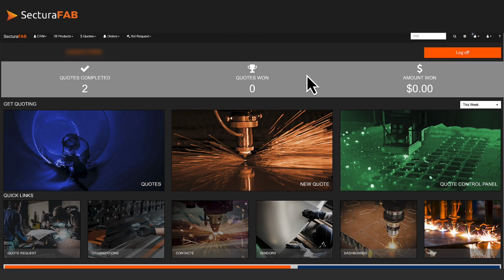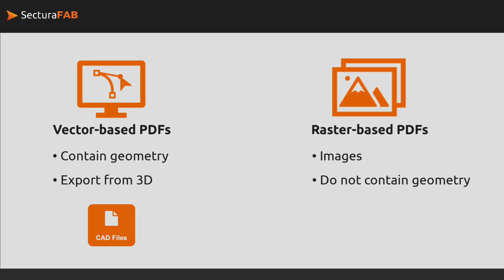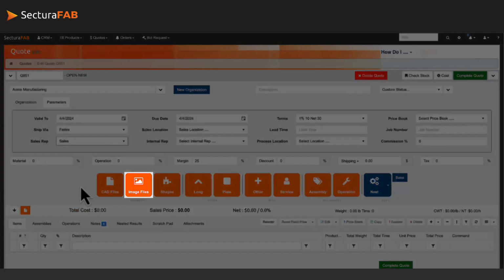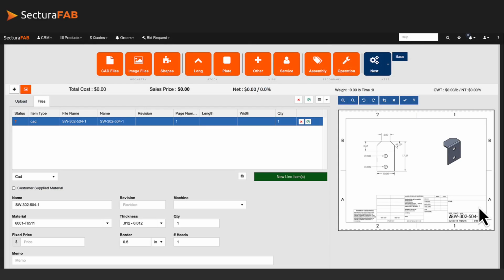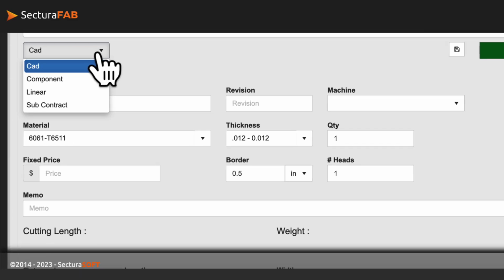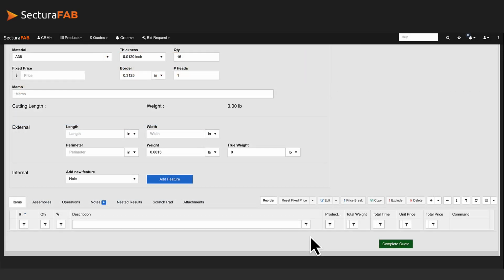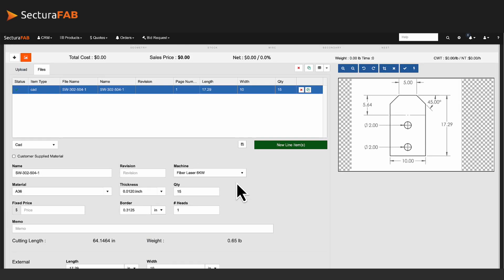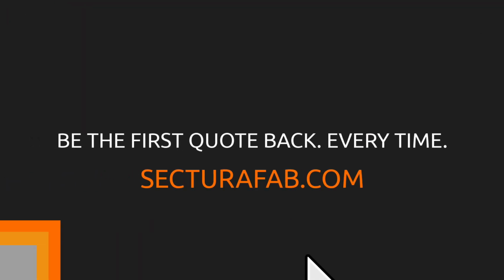Upload and Edit PDF Files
Work with vector and raster PDFs, as well as other image files, in SecturaFAB